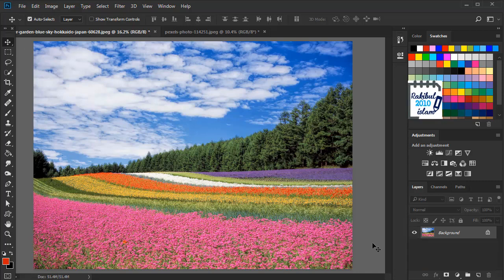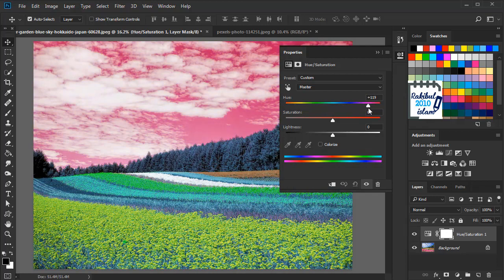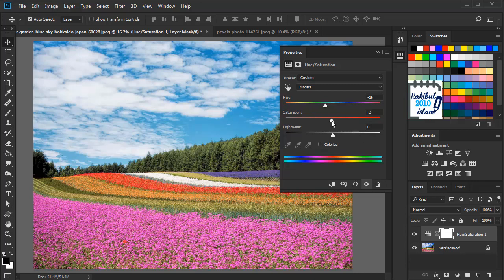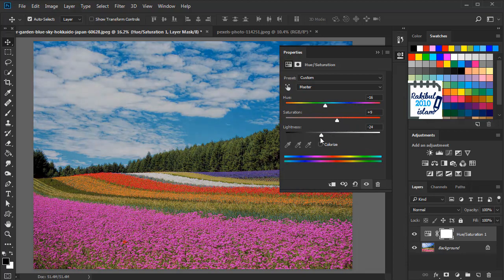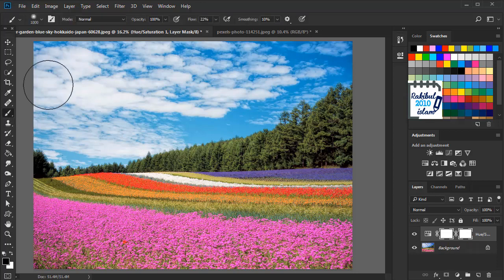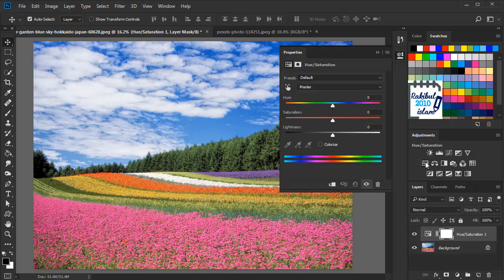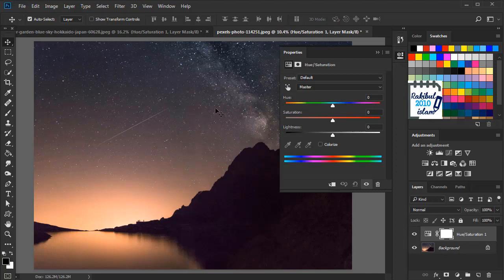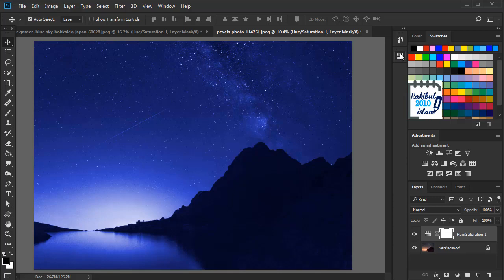How to change Hue and Saturation in Photoshop (Lesson 33)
In this video, I showed how to change Hue and Saturation in Photoshop (Lesson 33). I showed how you can change hue, saturation and lightness and apply it to your images. I also showed what presets are available for changing hue and saturation in photoshop.

From this lesson, you will learn what hue-saturation exactly does and when to change to enhance your images. You will see layer masks are also applicable to adjustment layers. You will learn when and where to apply colorize option with hue saturation value.

This lesson, how to change Hue and Saturation in Photoshop (Lesson 33) is in 2 versions as always. You can either watch the English or the Bangla version.